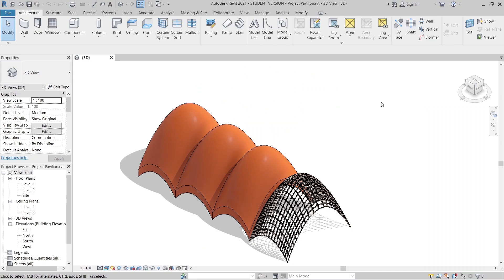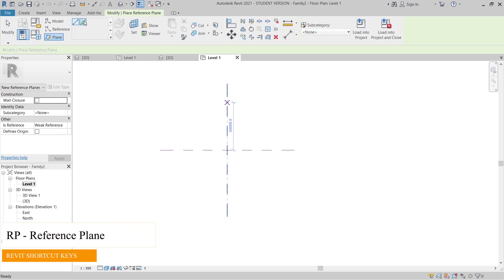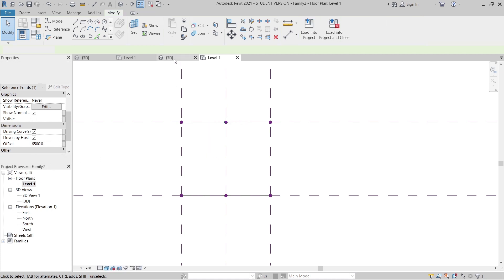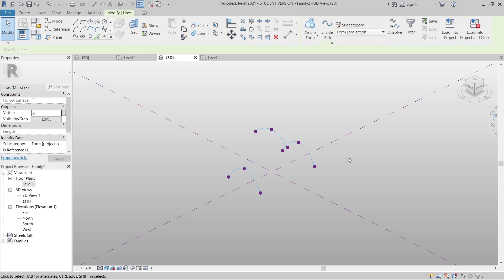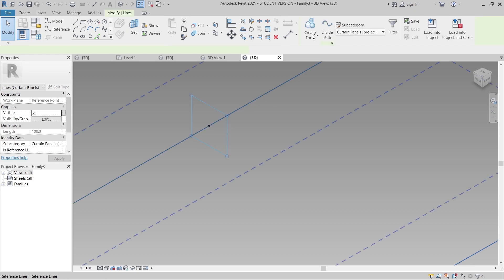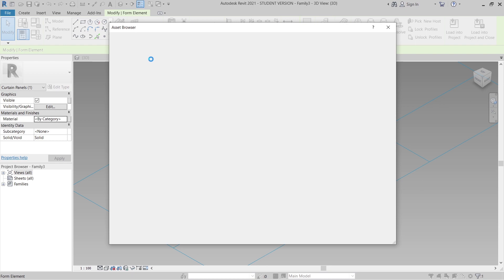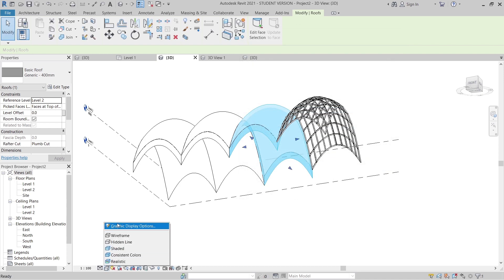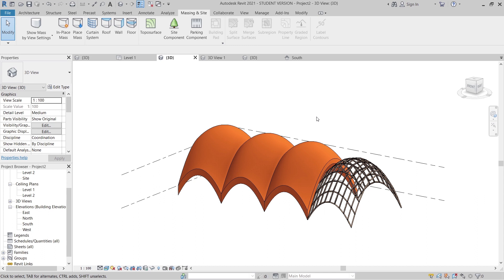Project Pavilion in Revit | Hyperbolic shape Design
Learn how to make project pavilion (hyperbolic shape design) in Revit.

        Tutorial, in this tutorial, I''ll show you a quick tip to create hyperbolic shape design; To make that we create our conceptual mass combination with our 4 point adaptive component for structure.